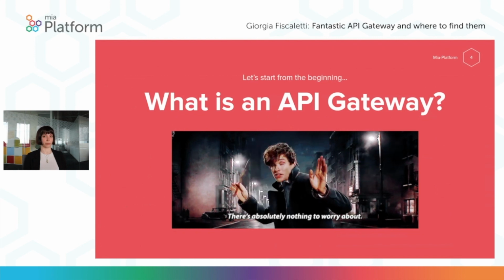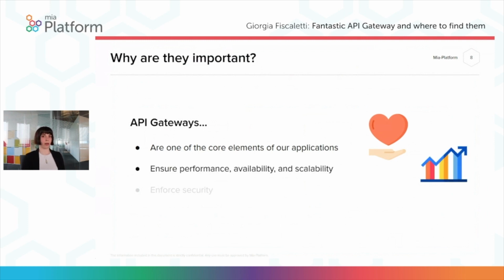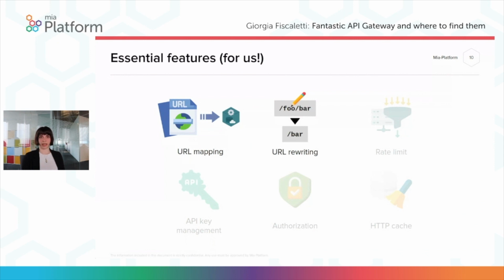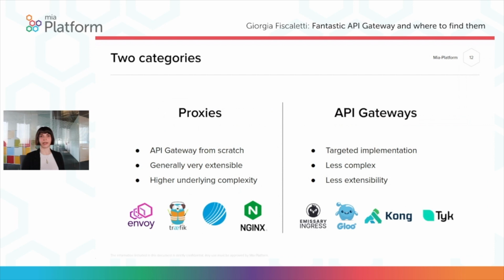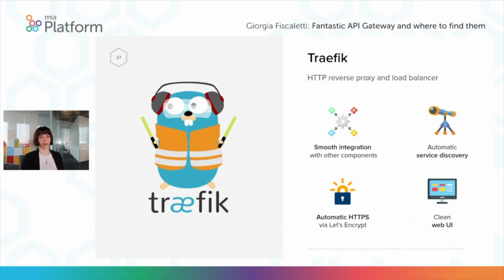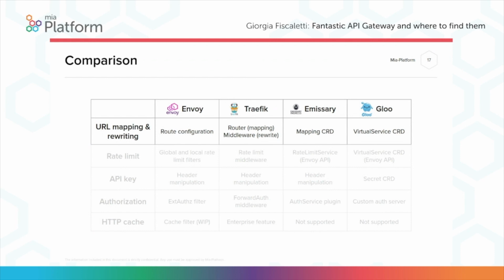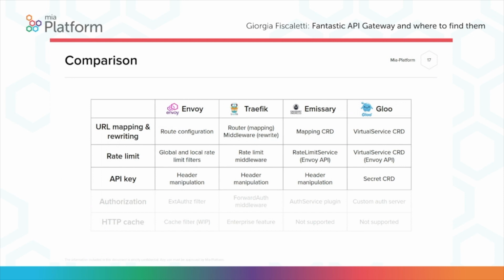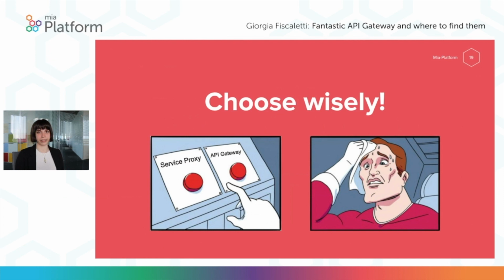Fantastic API Gateways and where to find them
API Gateway is one of the core elements of our applications: it handles and orchestrates in/out communications among services.

Have you ever had to choose one of them?
The CNCF landscape offers a wide selection of tools, with many different functionalities and valuable customization for every need. Choosing the perfect tools might be complex and time-consuming.

If you need help, in this talk we will explore some of the well-known CNCF tools, by comparing features and functionalities.

Chapters:
⚡ 00:00 Welcome
⚡ 00:16 introduction
⚡ 01:38 Intro to API Gateways
⚡ 05:58 APIs gateways' essential features
⚡ 09:32 Proxies vs API Gateways
⚡ 12:14 Comparison analysis of some CNCF tools